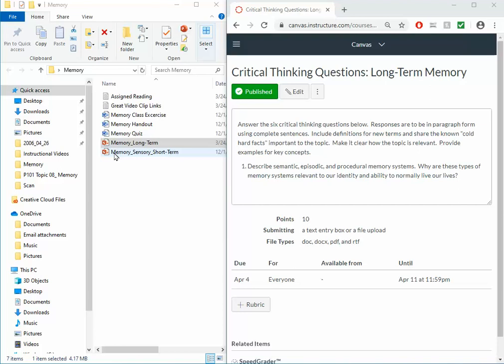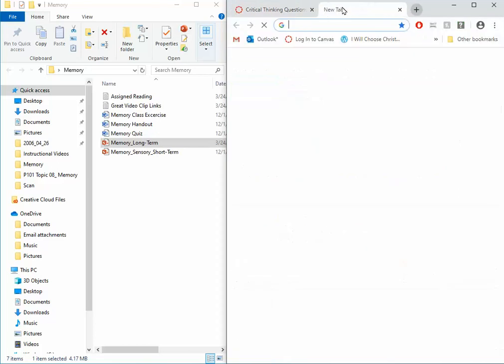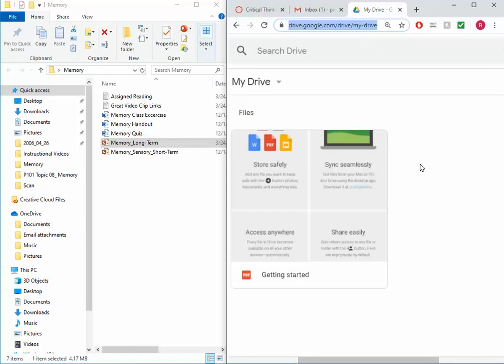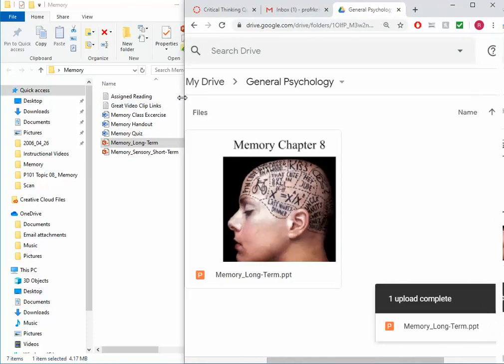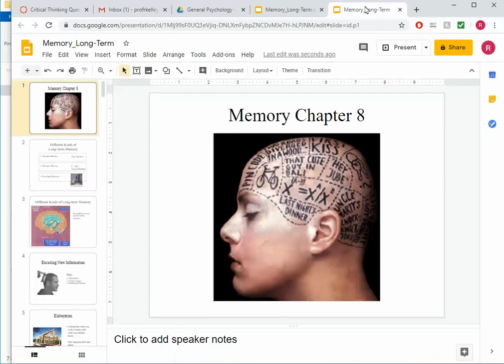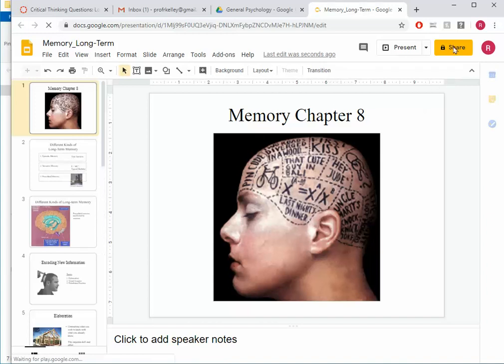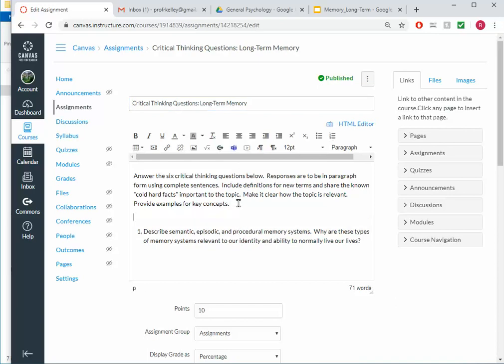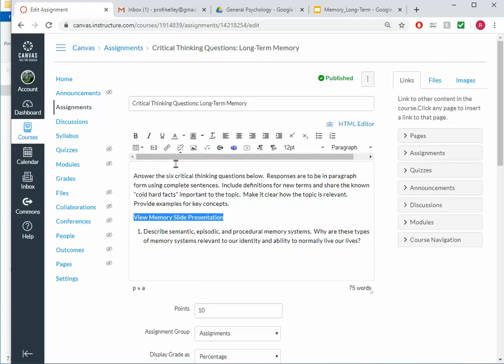Using Google Drive To Host Your Content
Hosting content on Google Drive and then linking to it from Canvas has several advantages.  You can edit your material directly without re-uploading it.  You can edit your course content in Google Drive, and it is immediately updated for all of your sections (at the same college or different colleges) - where you have linked to it from Canvas.